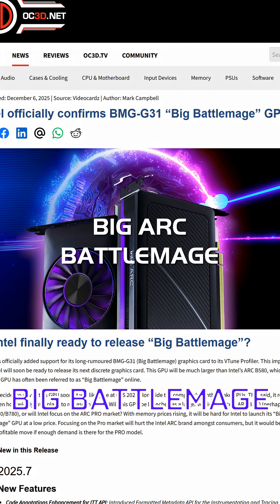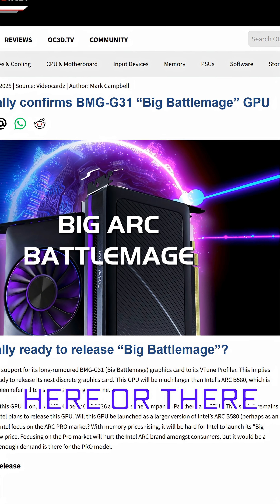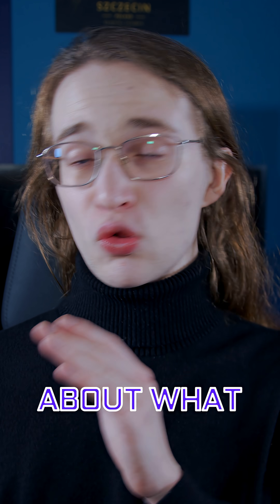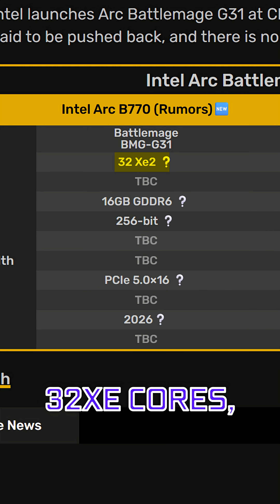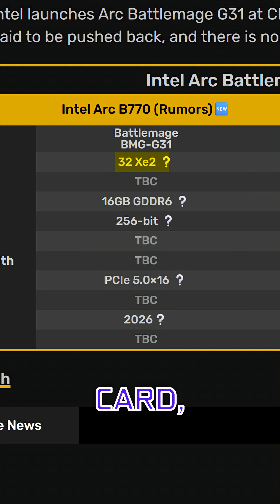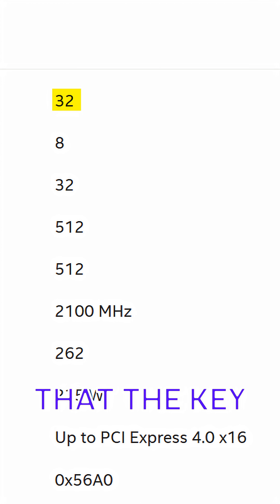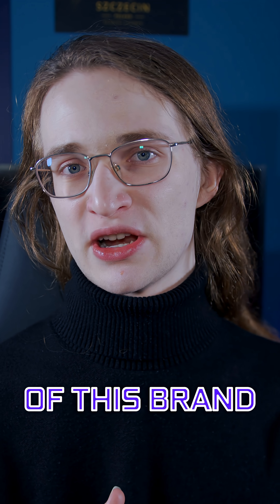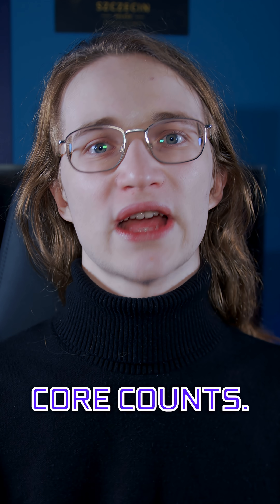We're FINALLY Getting A New Intel Graphics Card?!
It looks like the long drought of new Intel Arc GPU releases might be coming to an end, with leaks about "Big Battlemage" or the Intel Arc B770 heating up.